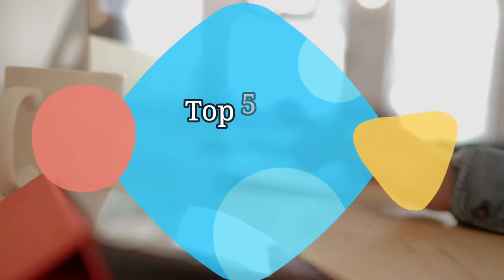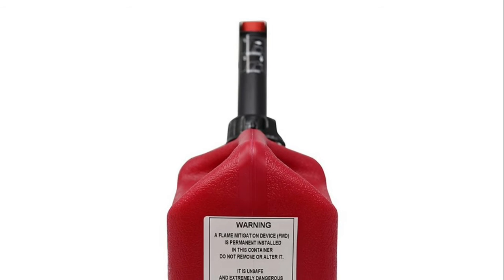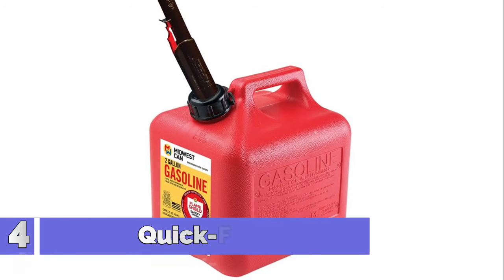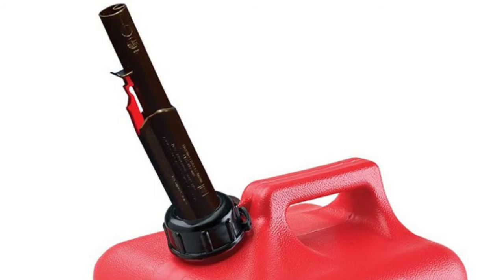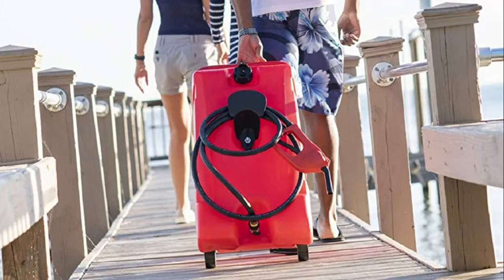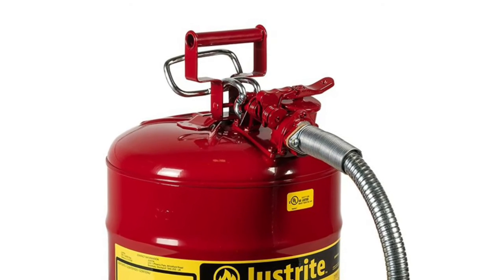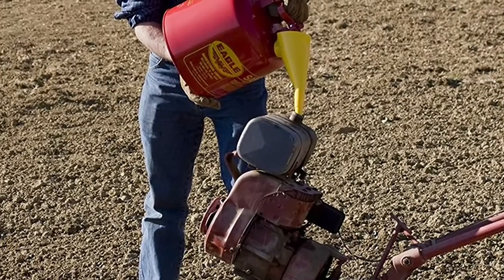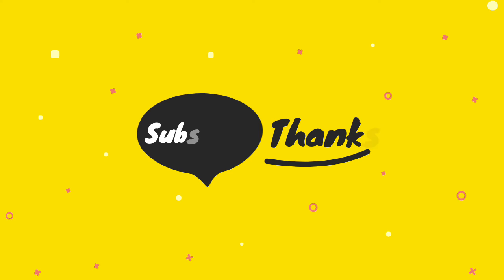Gas Cans Reviews : Top 5 Best Gas Cans 2021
Hello, We reviewed best gas cans. watch The Top 5 best gas cans reviews. Follow below for more details.

1. Eagle UI-50-FS Red Galvanized Steel Type
[Paid Link]

2. 5 Gallon (19L) Size
[Paid Link]

3. Scepter Marine DuraMax Flo n' Go LE
[Paid Link]

4. Quick-Flow Spout Midwest Can 2310
[Paid Link]

5. GARAGE BOSS GB310 Briggs
[Paid Link]